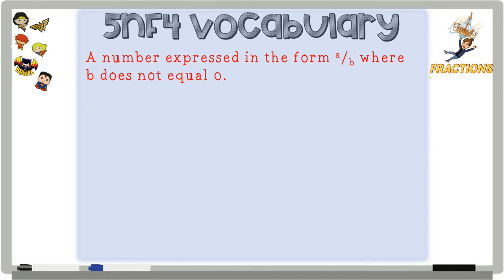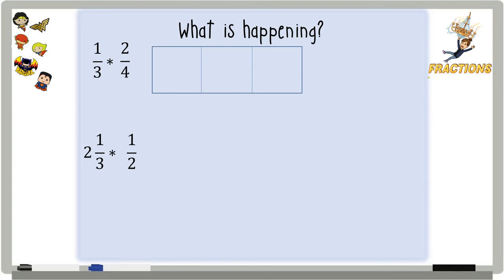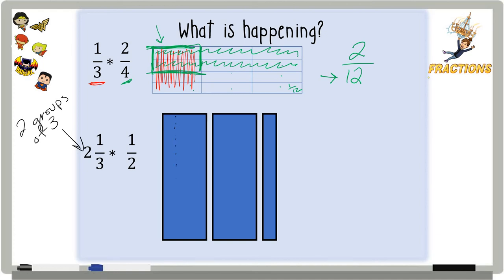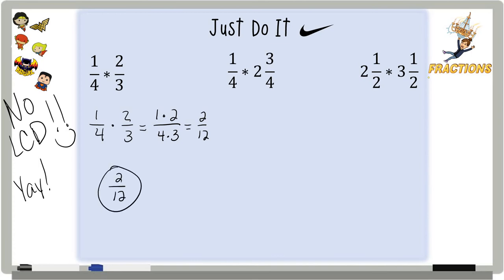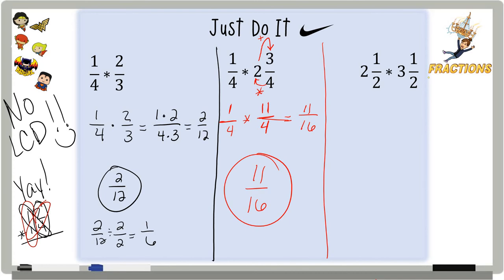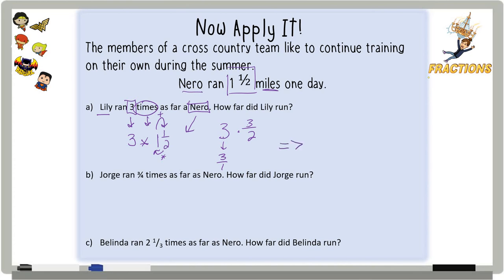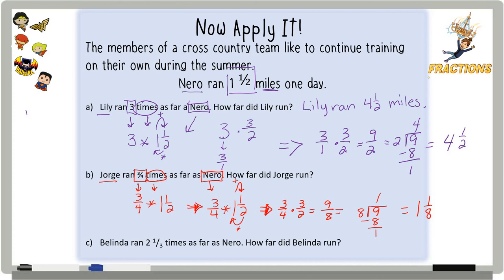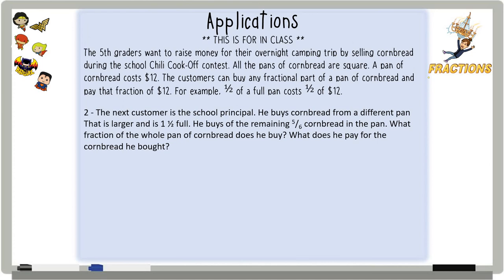5NF4 - Multiplying with Fractions